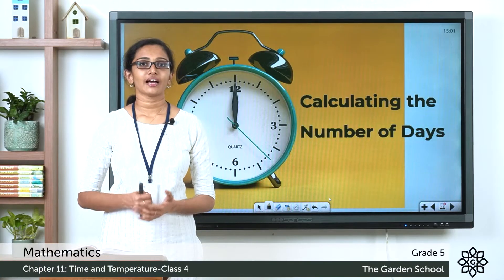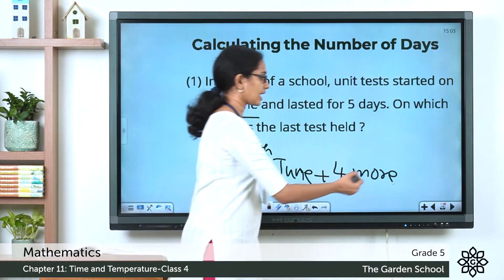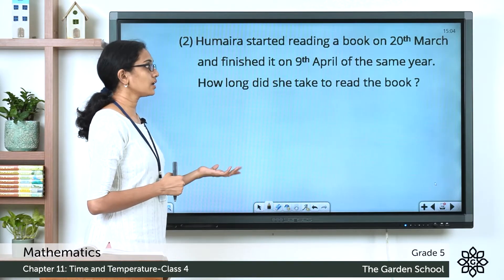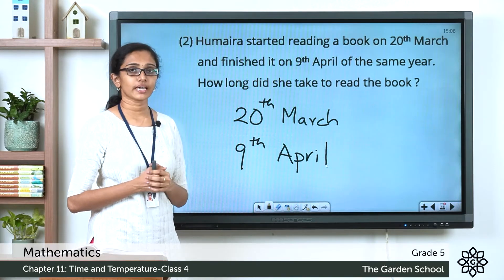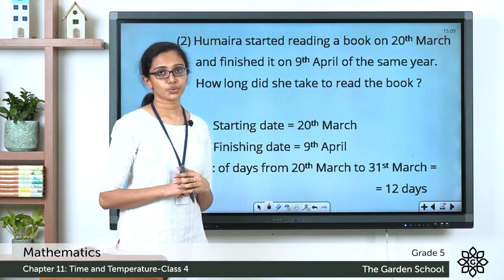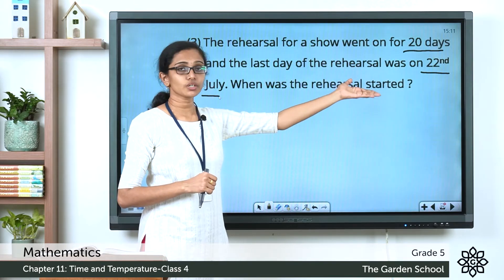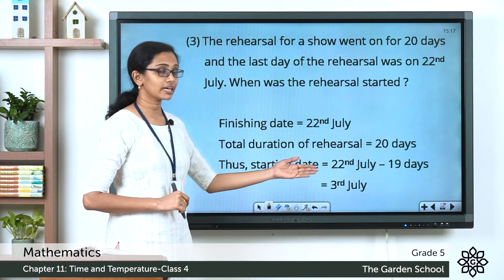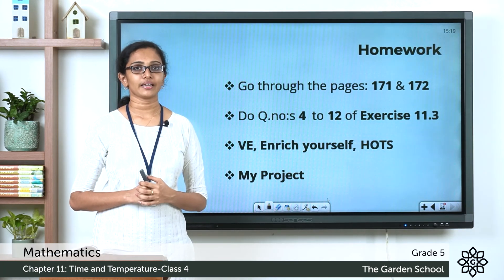Grade 5 Mathematics Chapter 11 Class 4 Calculating Number of Hours